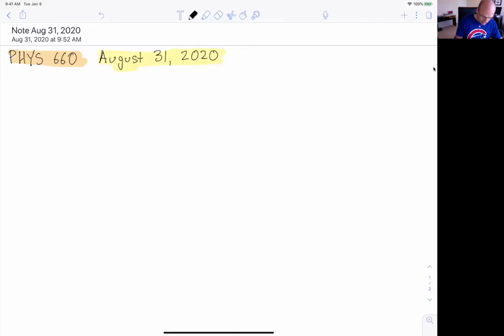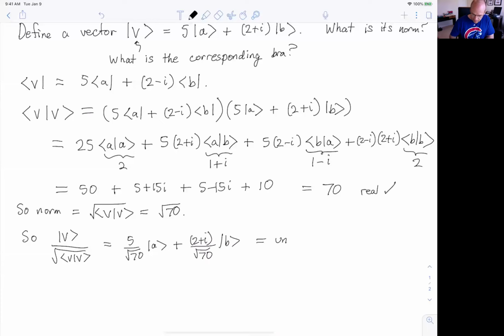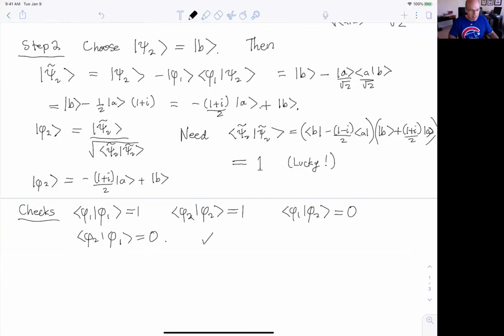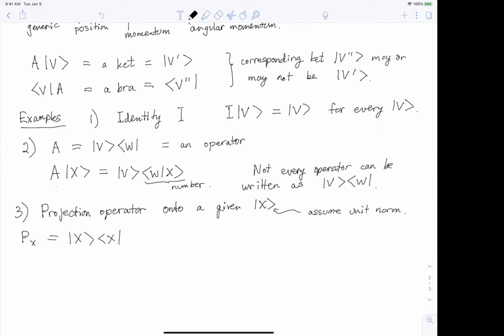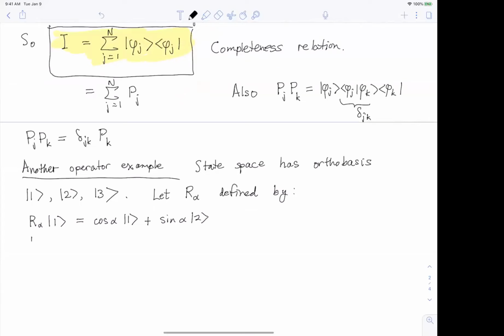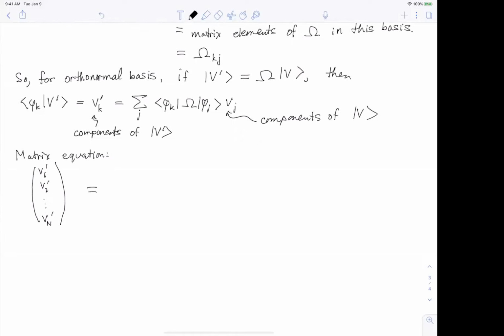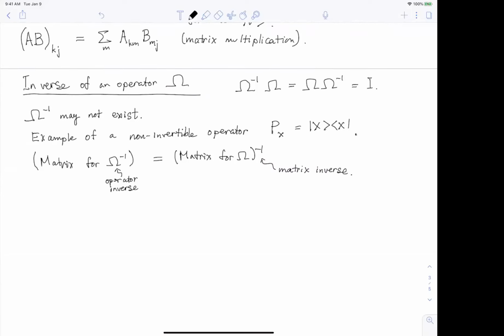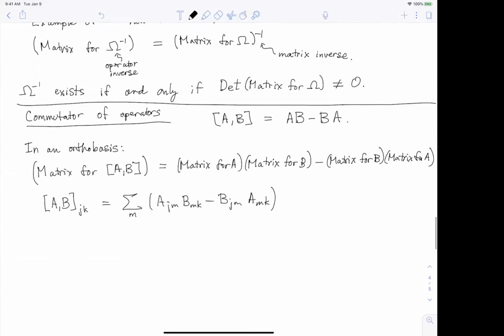PHYS660 NIU Lecture4 8 31 2020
PHYS660 NIU Lecture 4, 8/31/2020. Example of Gram-Schmidt process, operators, projection operators, matrix representations, inverse of operators, commutators.